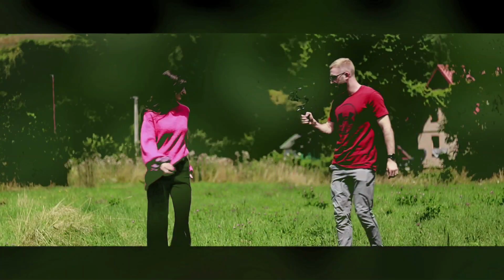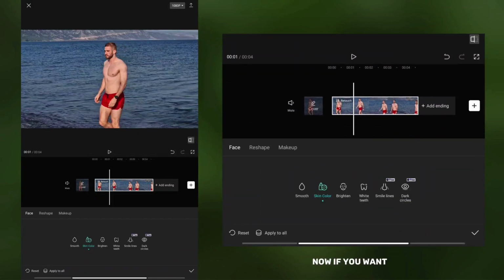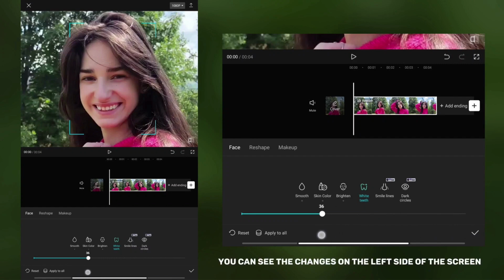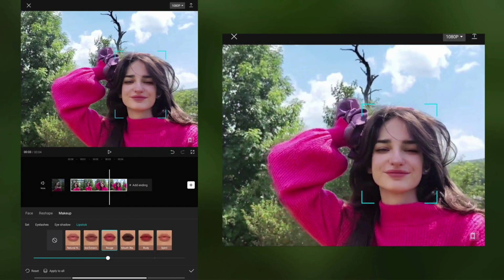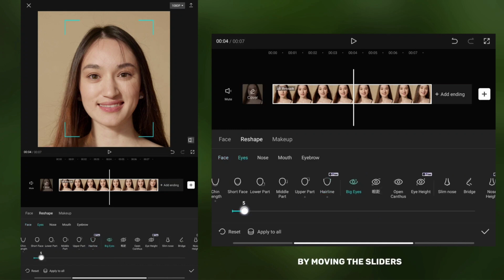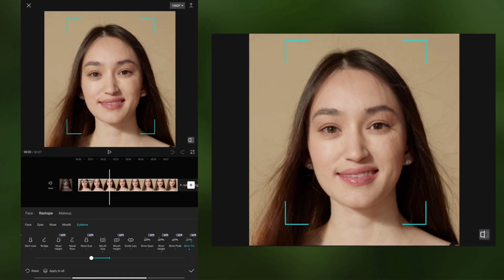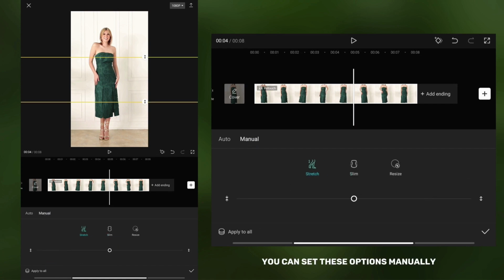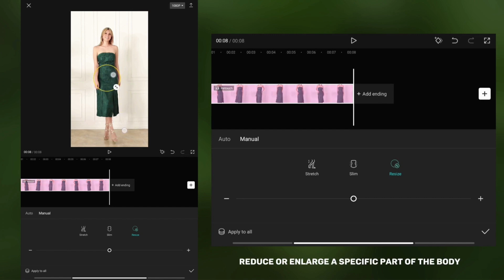New Ai Video Editing Tool Works like MAGIC ✨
Model Instagram: @branka_bulatovic

In this CapCut tutorial, I will show you the new CapCut AI tool that will help you get perfect skin tones in the video. This tool also has options to easily retouch the video and add makeup. I will also show you the Reshape option which gives incredible results. 💥

TIMESTAMPS:
0:00 Intro
0:17 How to get PERFECT SKIN TONES in CapCut
1:42 CapCut Retouch and Makeup
3:47 Face Reshape
5:54 Body Reshape